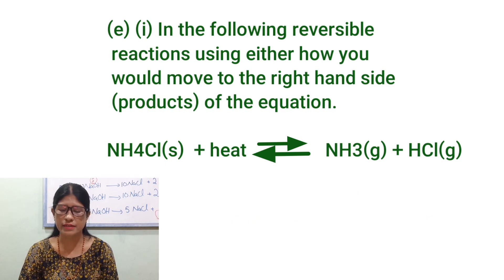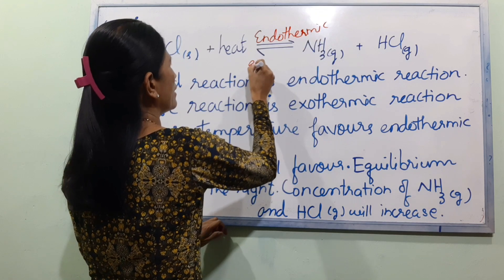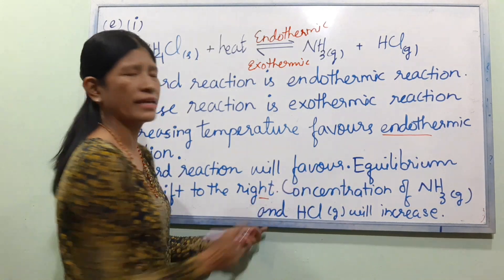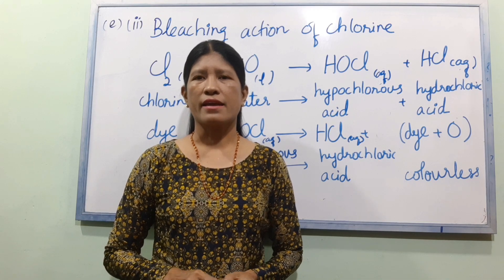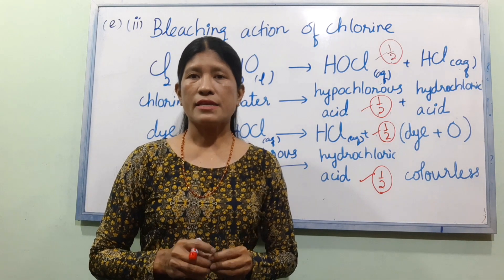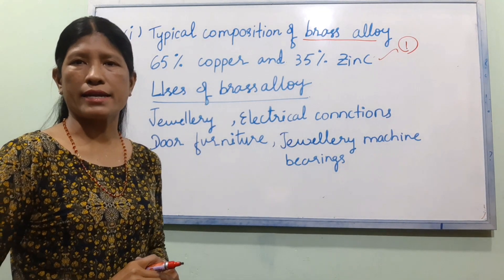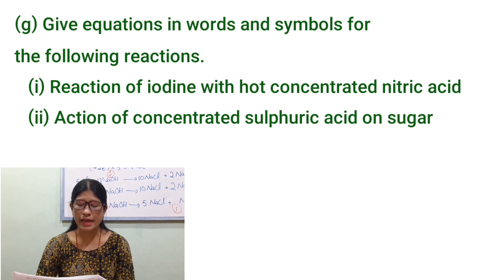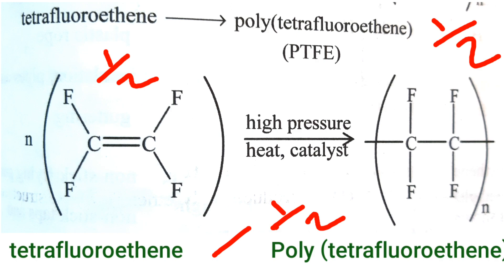Chemistry question 2019(ပြည်တွင်း) part 6 No. 7 e-h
Chemistry question 2019(ပြည်တွင်း) No. 7 e-h